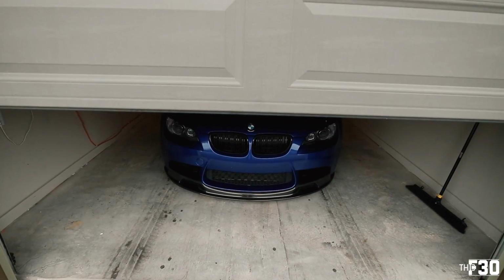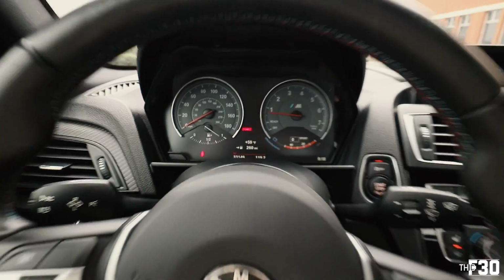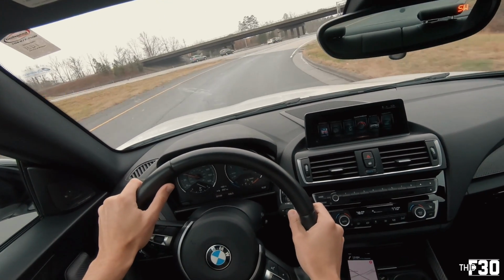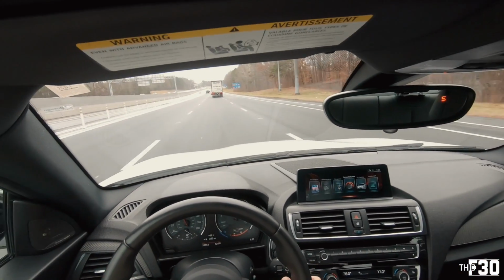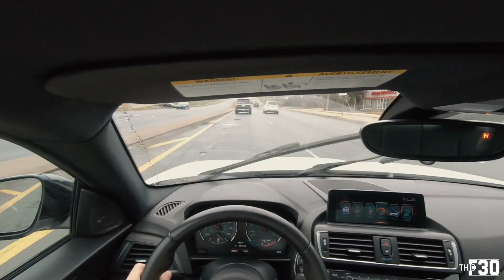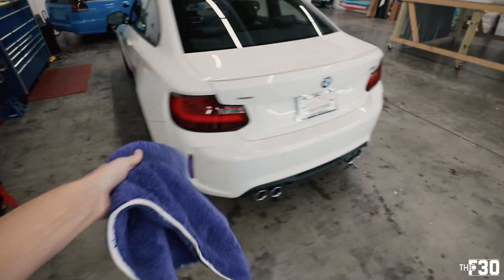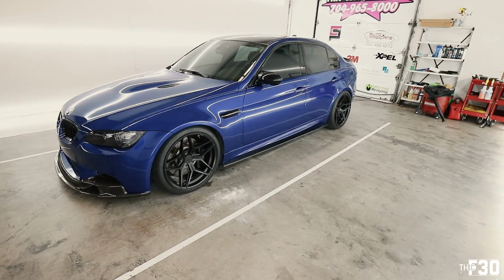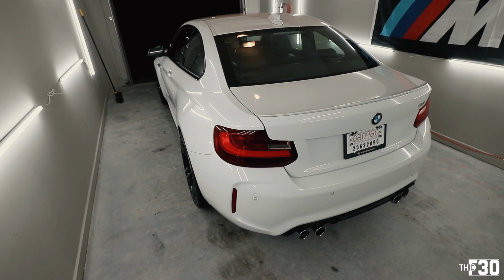TAKING DELIVERY OF MY BMW F87 M2! POV FIRST DRIVE.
F87 Mods & Parts:
Windshield Wiper Blades
BMW Floating Center Caps
Blue Start/Stop Button
Gloss Black Kidney Grills
Carbon Shark Fin
Carbon Fiber Door Latch Cover
LED Sidemarkers
LED Reverse Bulbs
Smoked Sequential Mirror Blinkers